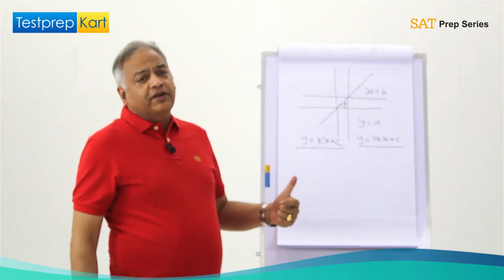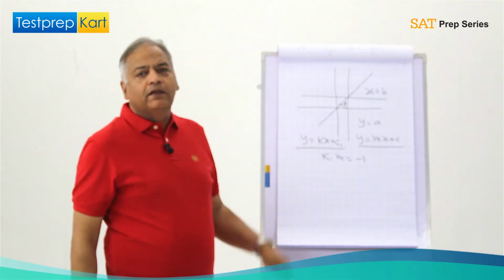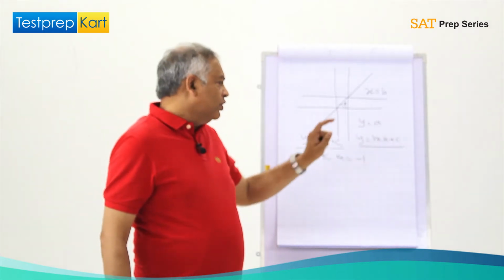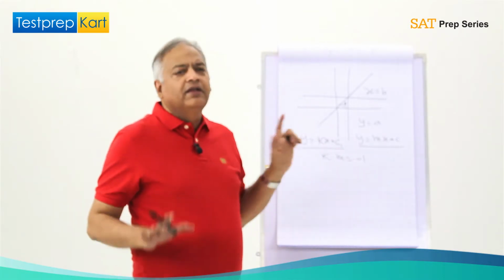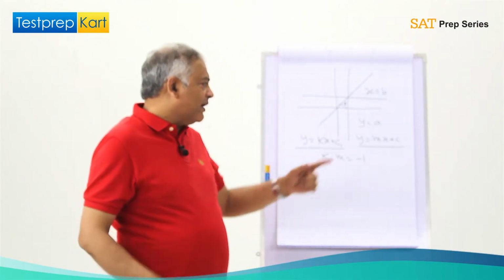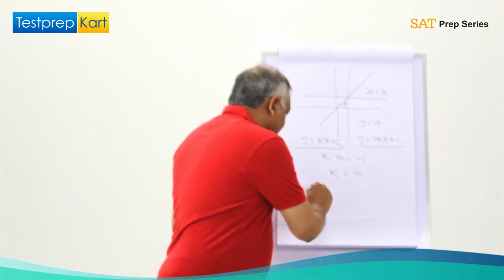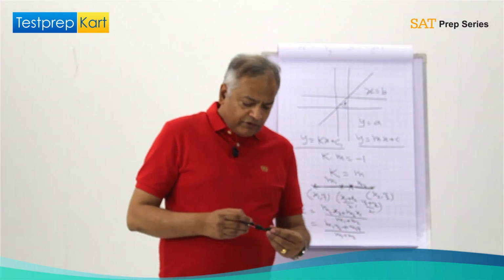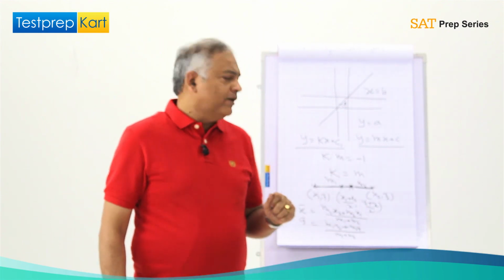SAT Subject Test_Mathematics_Lines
Here is our video series on SAT Subject Test for Mathematics. In this video we have covered Mathematics-Lines introduction.